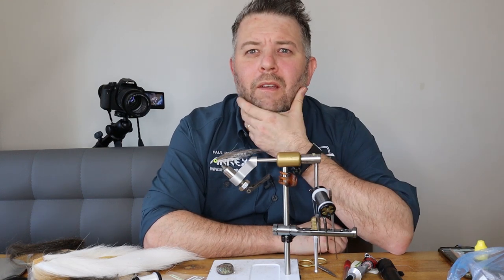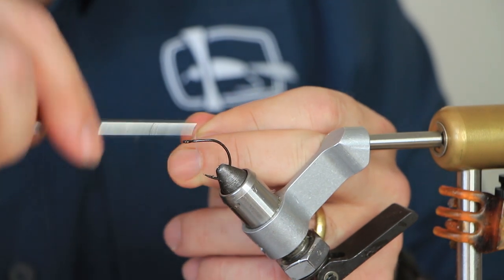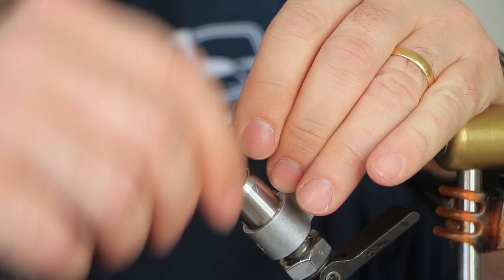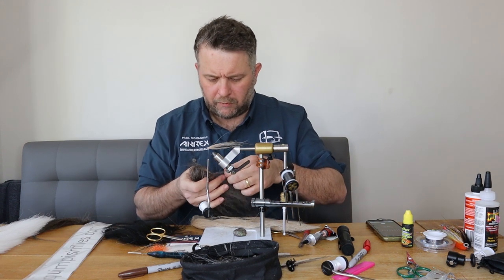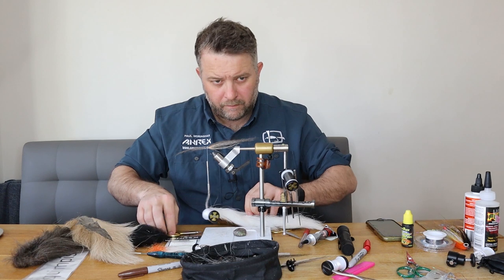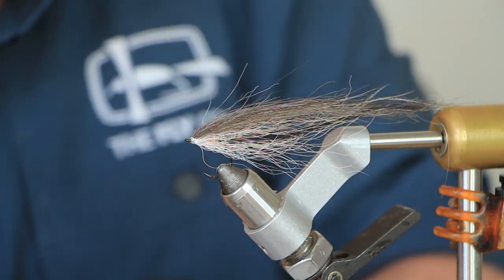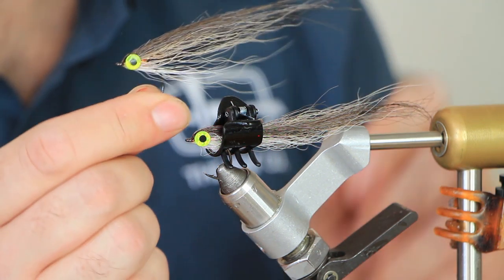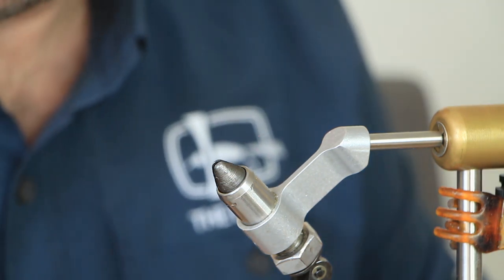Tying the Mulch Minnow for perch, bass, trout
A remake of a fly I tied and used mainly for perch last season.  Slightly sparser with the bucktail and a closer resemblance to the minnow colours we find over here in the UK.  It's a very quick fishing fly, which I use mostly on the dropper with a heavier point fly.  Double hook-ups are common.
Materials:
Ahrex NS172 sz4
Veevus GSP100
Nayat (snow runner) black
Squimpish Hair in Mulch
Bucktail in tan and white
Veniard Glister dub in orange
6mm Yellow tape eyes